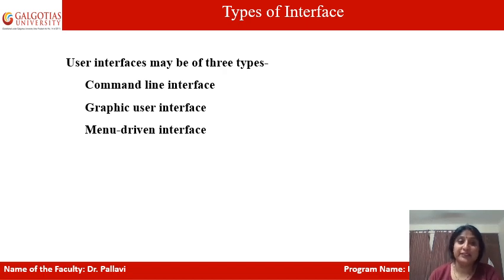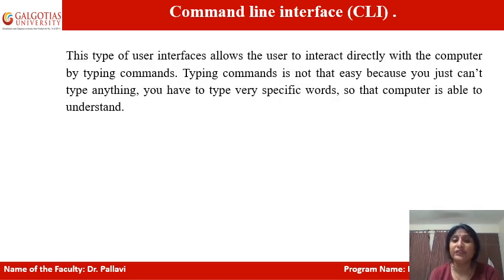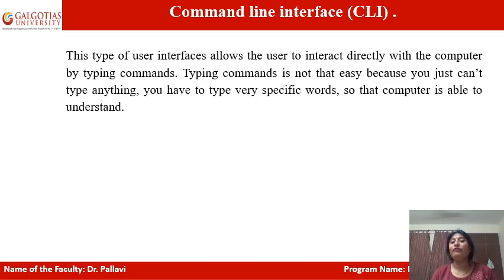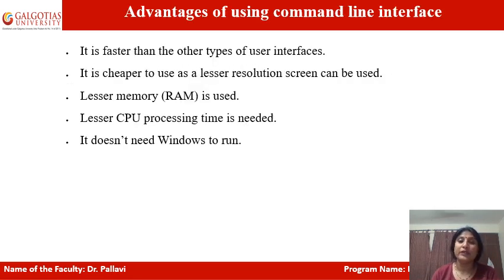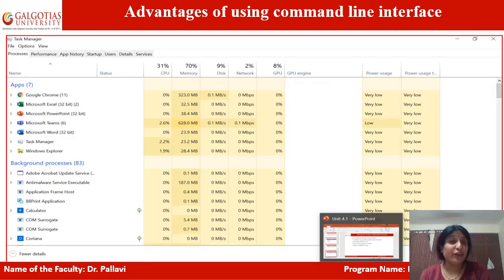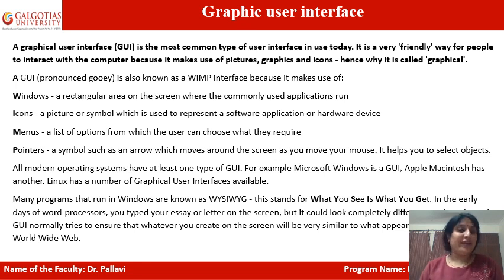BCAC1103 INTERFACE 2